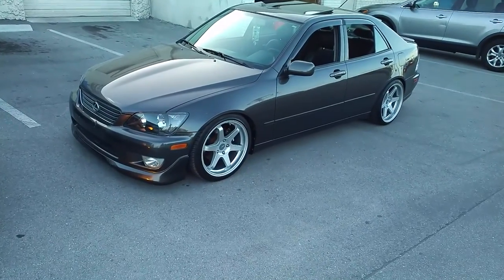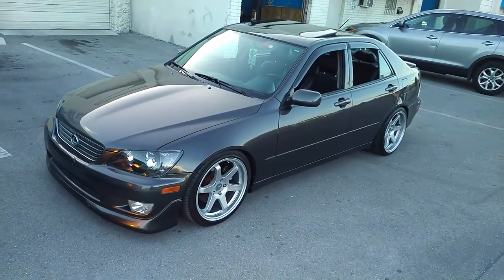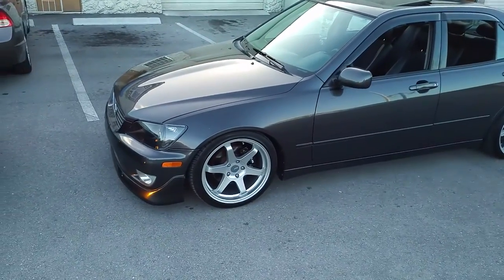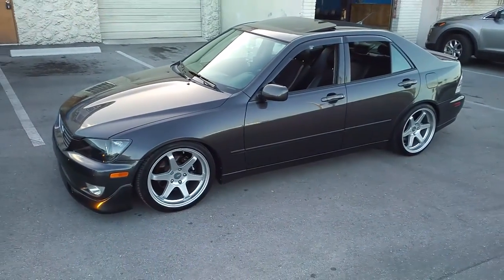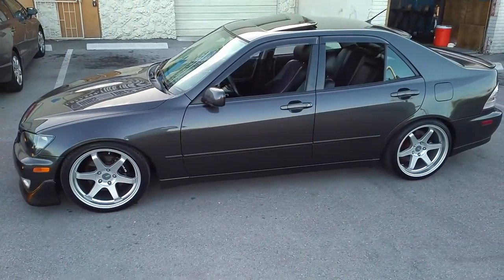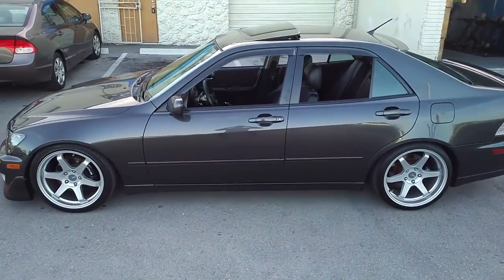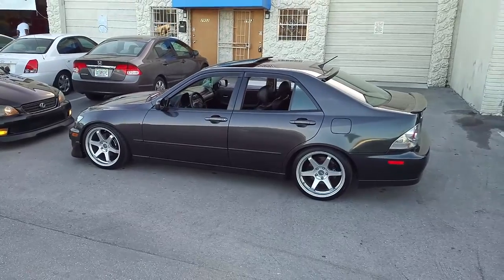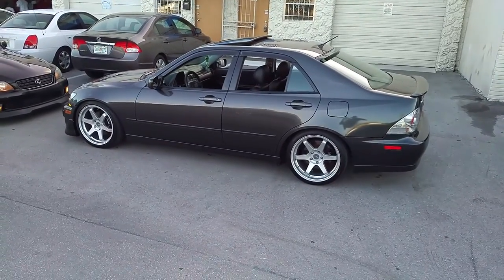877-544-8473 18 Inch Miro 398 Silver Wheels Lexus IS300 IS Review Free Shipping Call us!